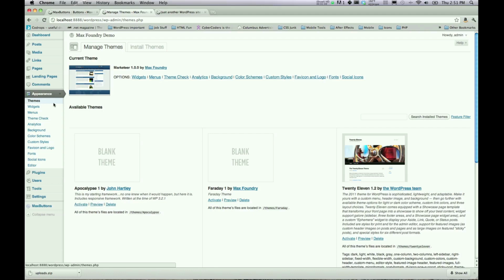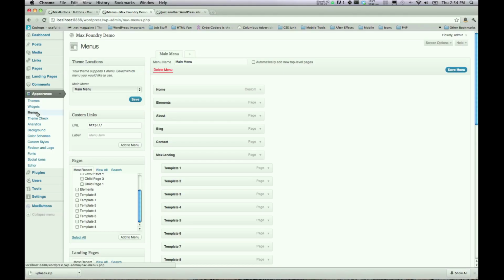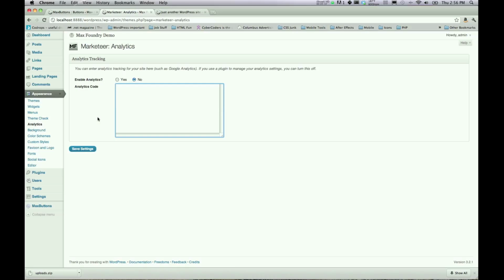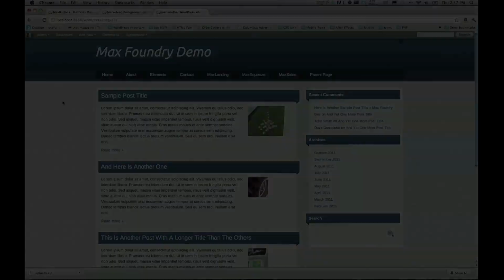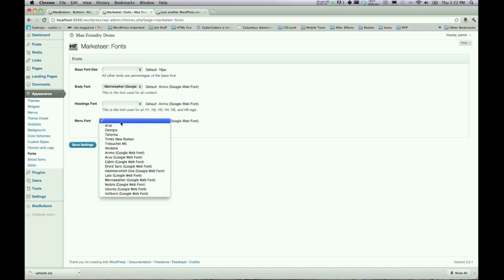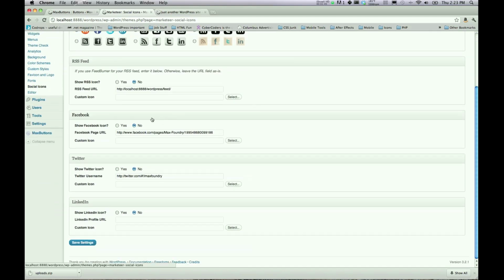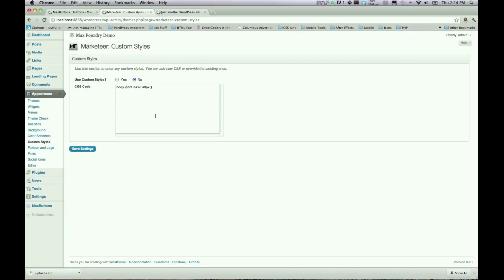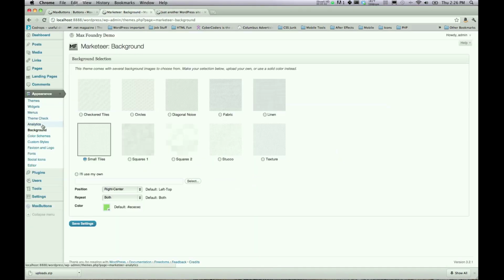Marketeer Theme Overview